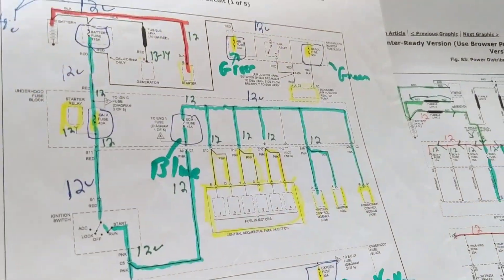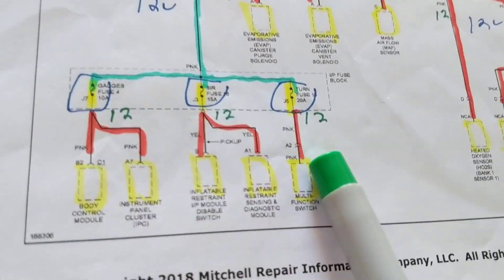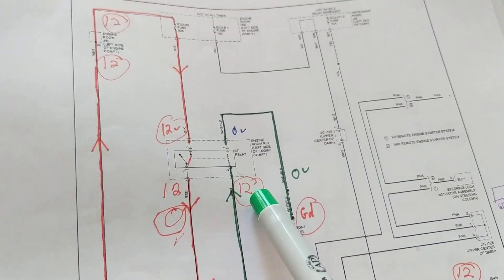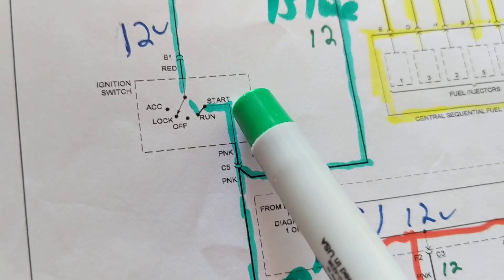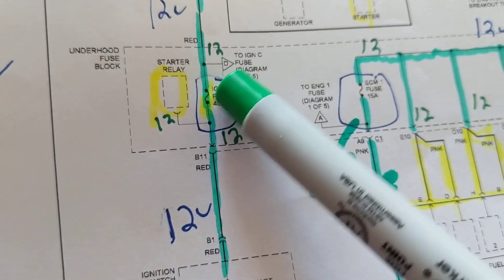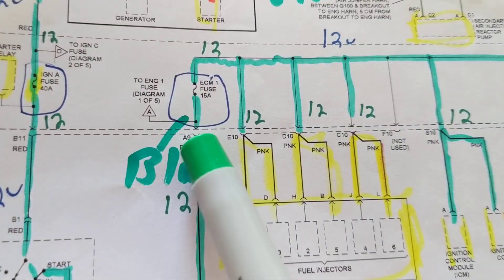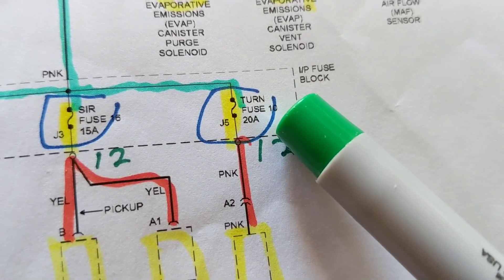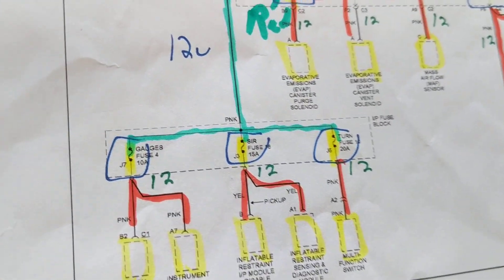car fuses HOW TO READ AND UNDERSTAND FUSES FROM WIRING DIAGRAM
VIEW MY OTHER CHANNEL JOE ELECTRONIC SCHEMATICS FOR AUTO FOR MORE VIDEOS ON AUTOMOTIVE DIAGNOSTICS AND WIRING DIAGRAMS for more diagrams for automotive  how to read diagrams for fuses and how to understand power distribution for a fusion throughout circuits and to analyze which fuses carry rated amps, also how to test car fuses,